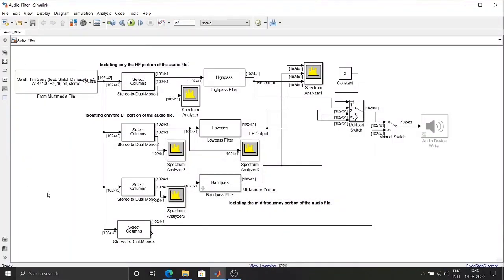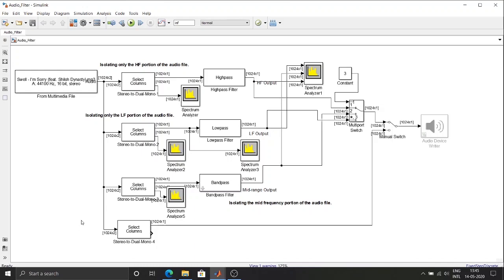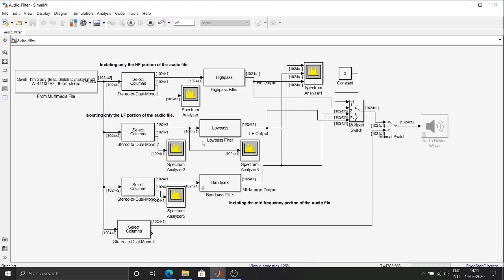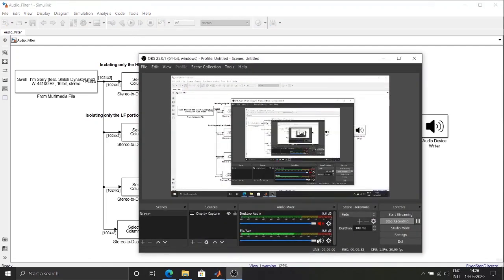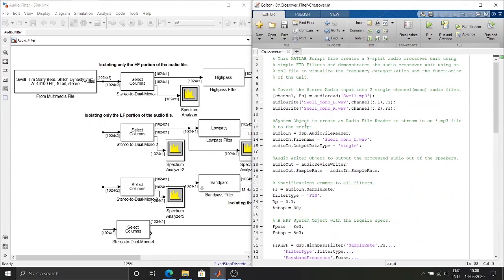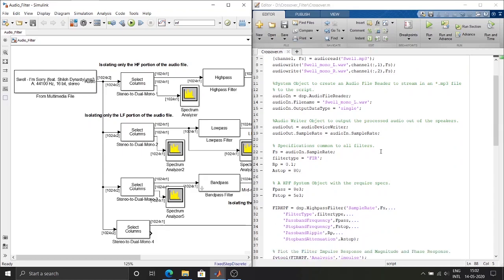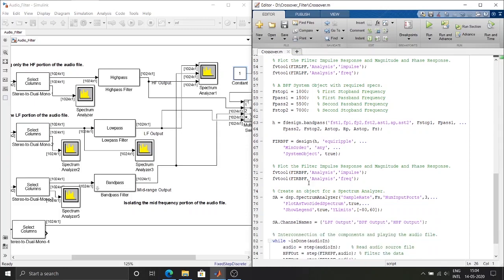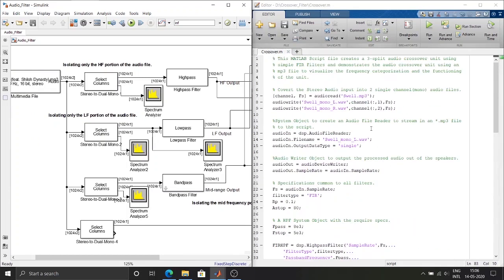Design and Simulation of an Audio Crossover Unit in MATLAB & Simulink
In this video i have tried to explain the implementation of a simple Audio Crossover Unit in Simulink and then using this block diagram we make a MATLAB script for implementing the same.

If you like my work and would like to tinker around with the source code to get a better understanding of the project, you can find the source code in the following GitHub link:

I also apologize for the audio being choppy at times.